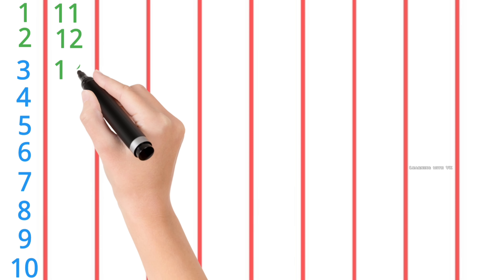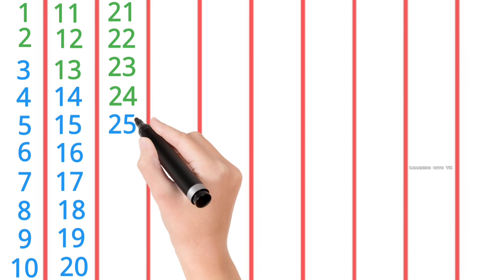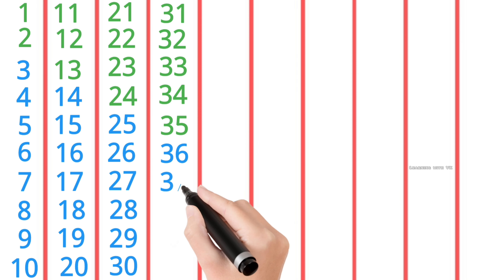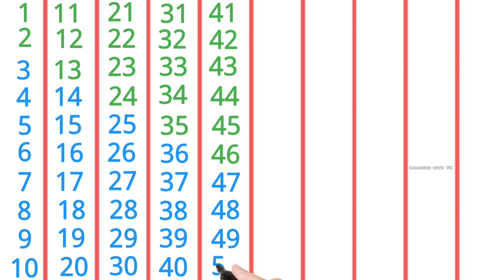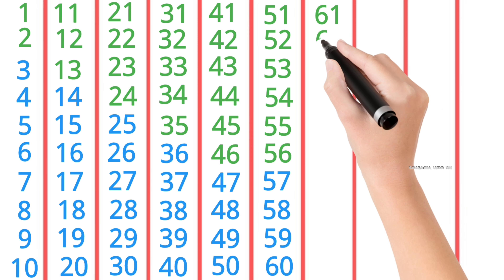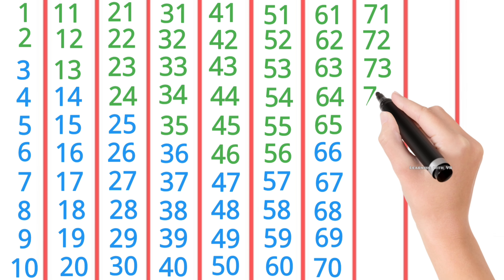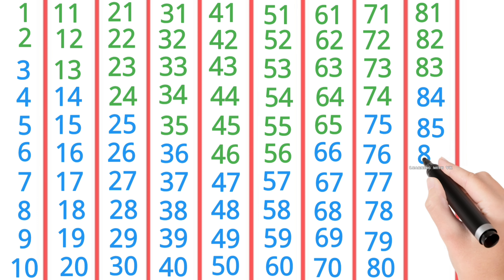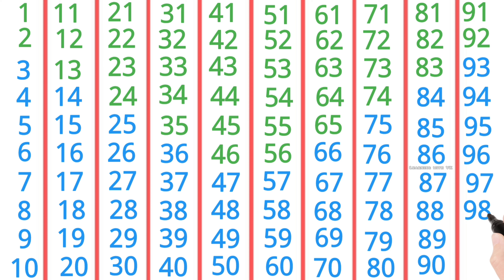1 to 100 counting, 1 2 3 Ginti, 1 2 3 Numbers, 1 2 3 4 5 count, One Two Three#123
1 to 100 counting, 1 2 3 Ginti, 1 2 3 Numbers, 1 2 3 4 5 count, One Two Three#123

learning with VK
1 to 100 counting
1 se 100 tak ginti
1 2 3 Ginti
1 2 3 Numbers
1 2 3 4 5 count
1 2 3 counting
kids song
numbers counting
numbers song
children song
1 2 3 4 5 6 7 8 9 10
1 to 10